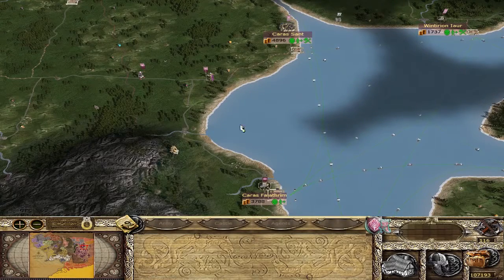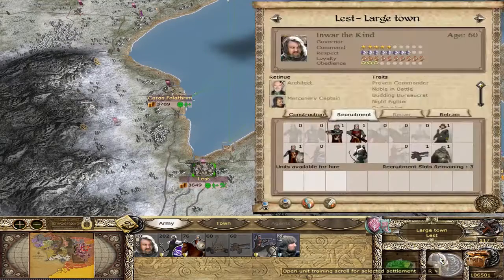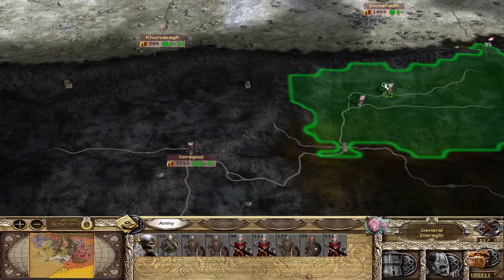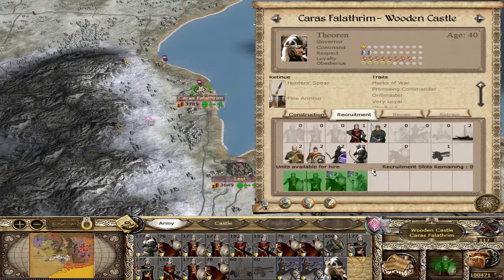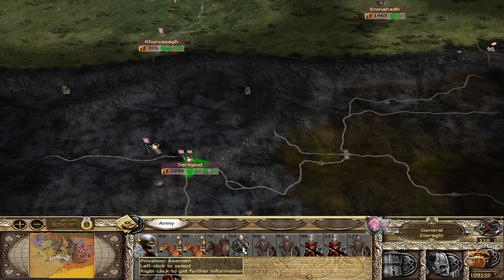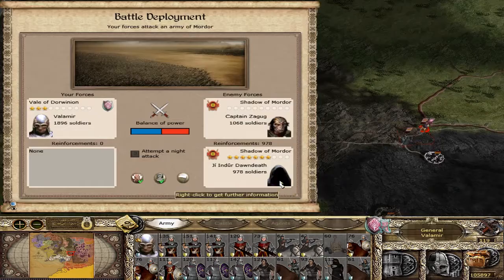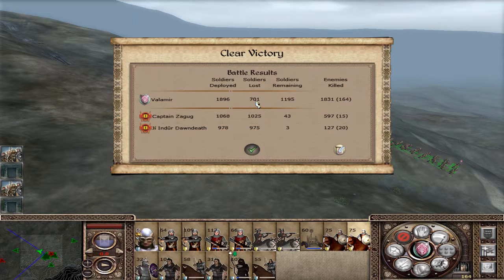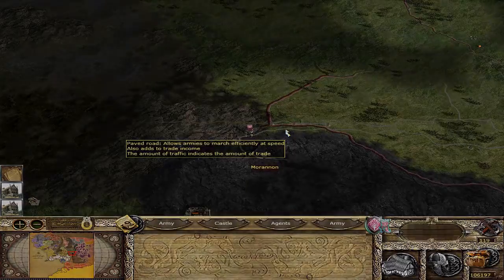MASSIVE BATTLE OF MORANNON - Vale of Dorwinion Gameplay